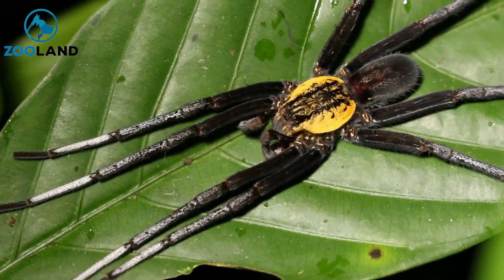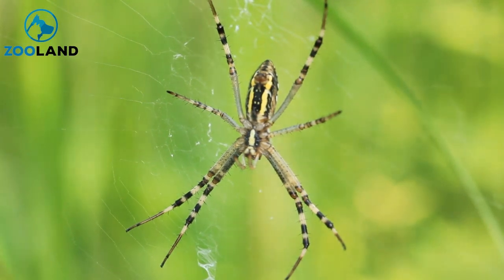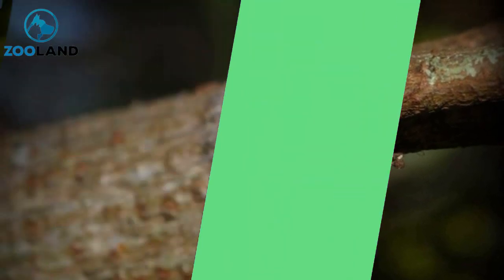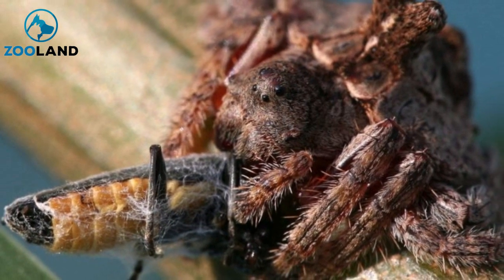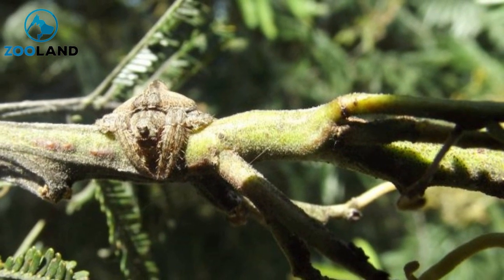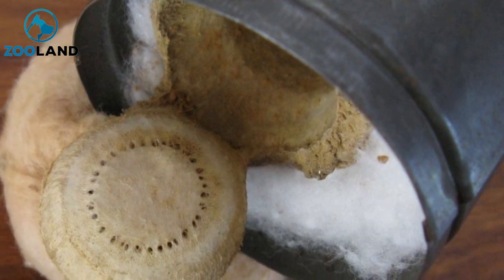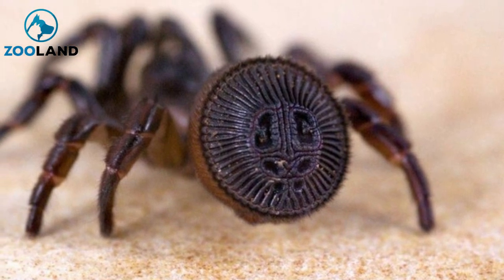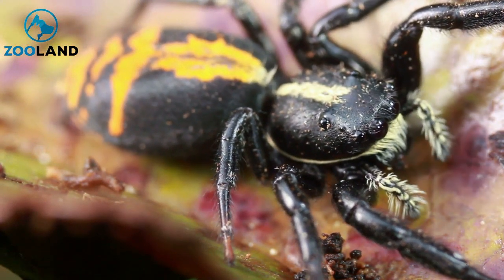Wrap Around Spiders Are Real And They’re Nearly Impossible To Spot Before It’s Too Late